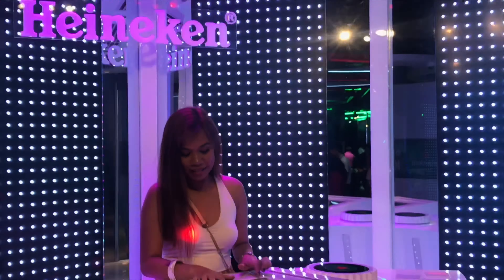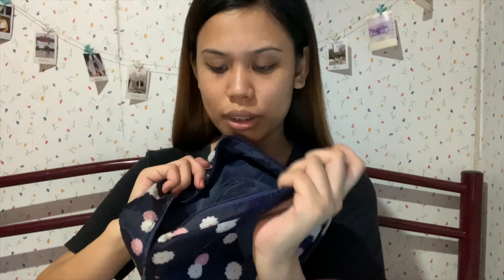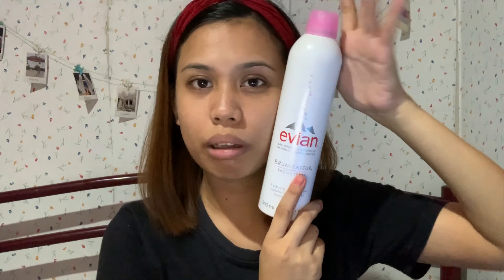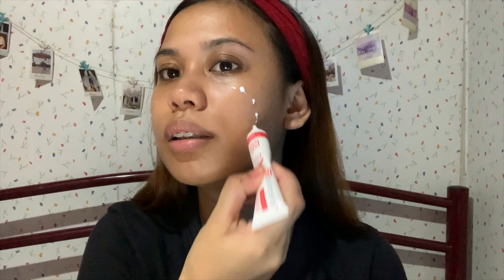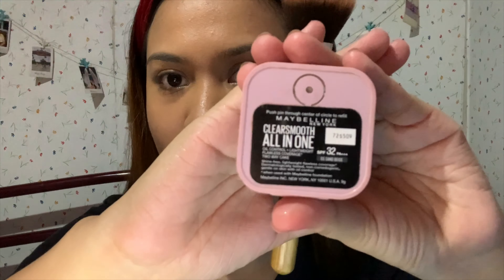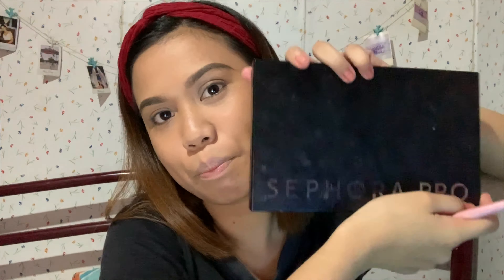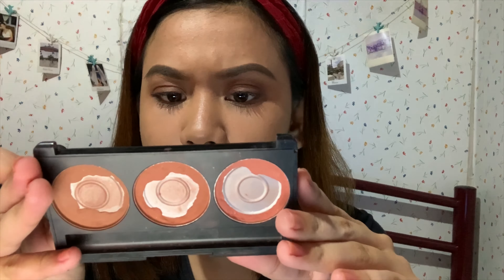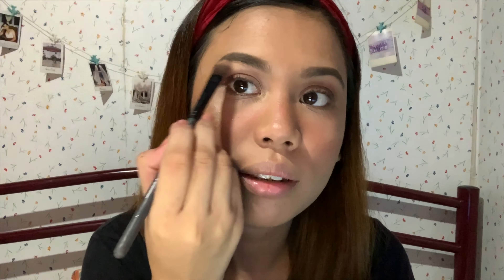MY GO-TO TRAVEL MAKEUP LOOK | VLOG #20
Hi loveys!
Today im sharing with you all my basic go to travel make up look. 💋

If you like this video please don’t forget to give it a 👍, SUBSCRIBE to my channel please if you havent done yet and don’t forget to click the notification bell so you will be notified to my upcoming vlogs.